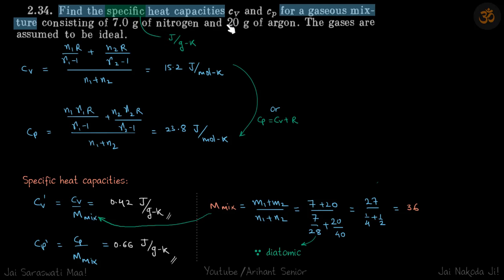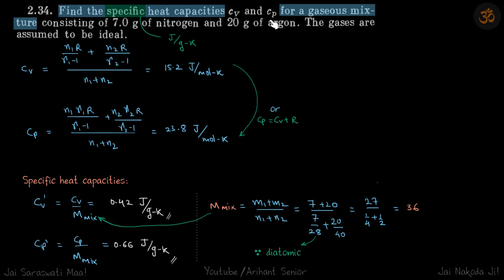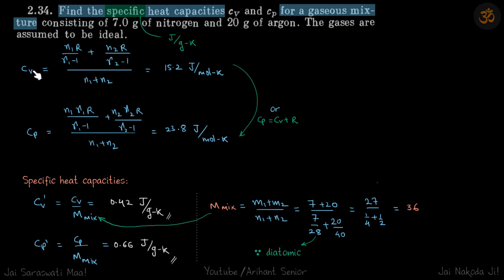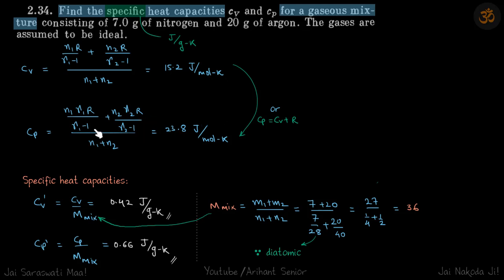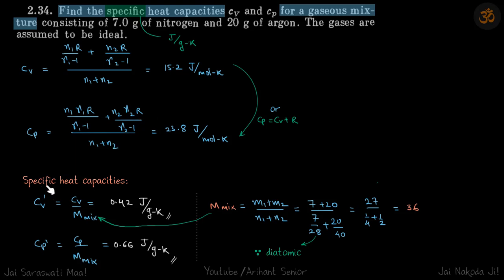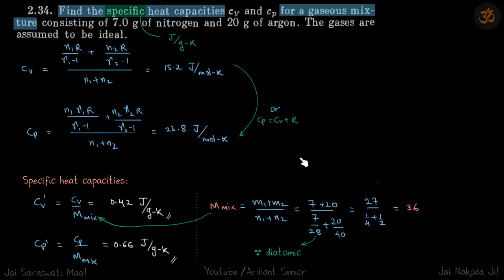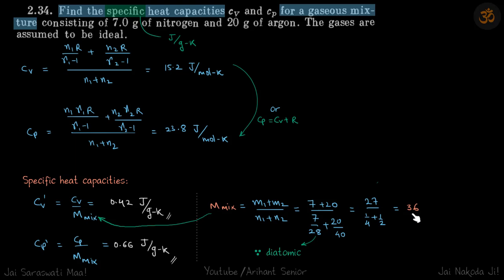2.34 | Irodov Solutions | Thermodynamics